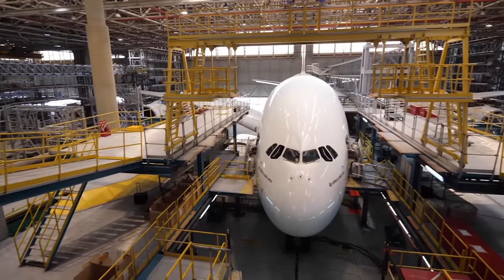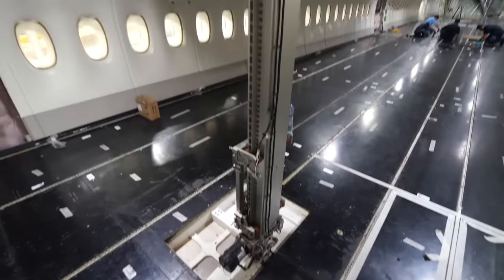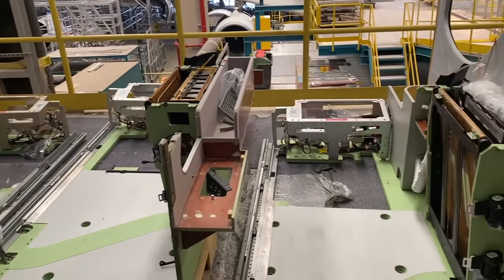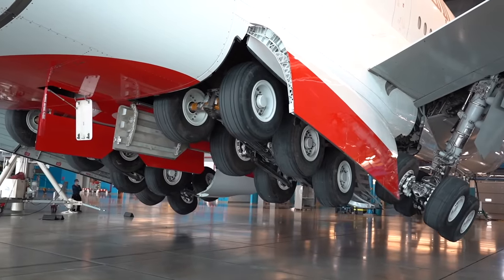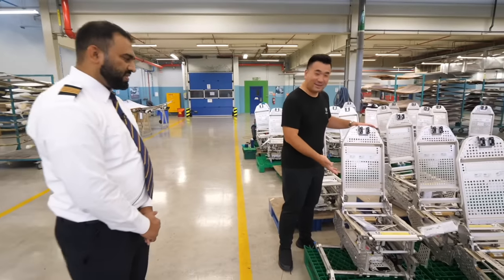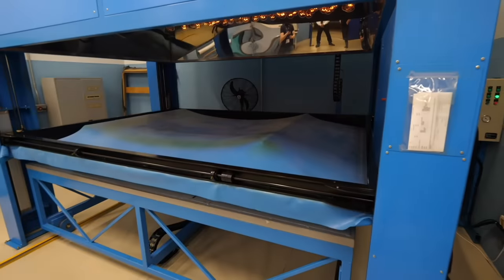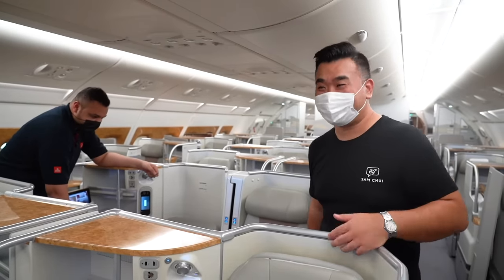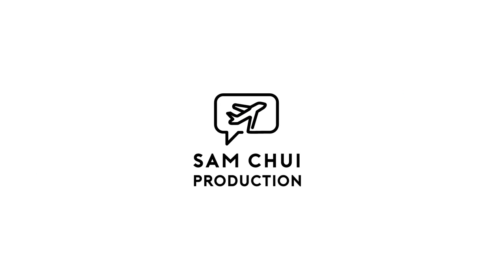Inside Emirates A380 Service Center - How Did They Bring an A380 Back to Life?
I visited Emirates Engineering in Dubai, which is the world's biggest A380 maintenance facility and can house up to 11 A380’s at one time. It was an eye-opening tour; I’ve seen so many interesting things that we normally wouldn’t have the chance to.

First, I was shown an Emirates A380 currently going through a heavy 3C check; with all cabin interiors, seats, panels and bins removed. It is very different from the fully decked-out A380 that we normally fly on.

Next, another A380 was being prepared to return to service after storage and was undergoing a gear retraction check (gear swing). The 575-ton A380 was on three jacks, with its landing gear up. The engineer explained all the necessary tasks for the A380 to return to service. Take a look at all the interior work being carried out.

Next, I visited the cabin interior seat shop; where you can find all the seats (First, Business and Economy Class) that came off the airplane and were being inspected. It is very interesting to see how engineers paint the panels and put wallpaper on planes.

Finally, I visited the paint shop; to understand how they paint and apply special decals on airplanes. I saw the Emirates UAE 50th special anniversary livery in the paint shop too.

I would like to dedicate this vlog to all the hard-working engineers, who work day and night to ensure the planes are well maintained and safe to fly.